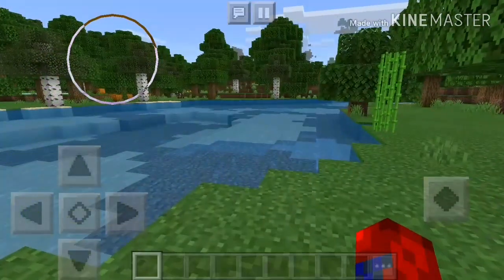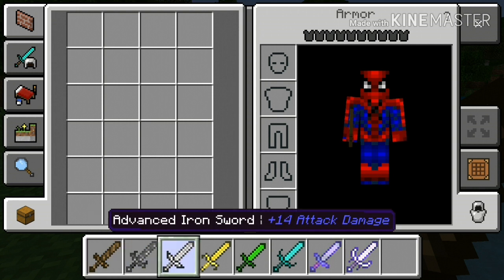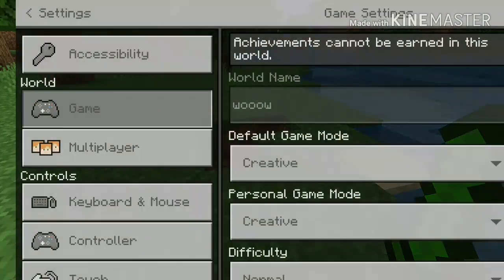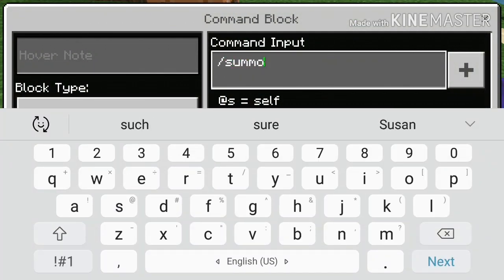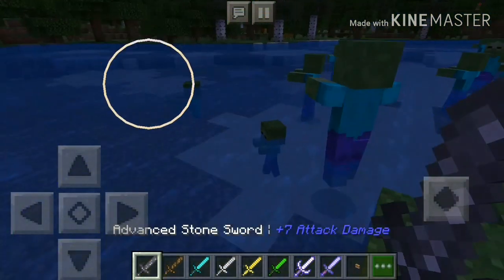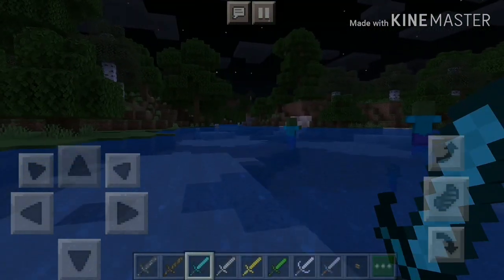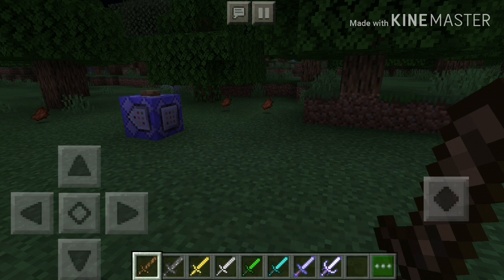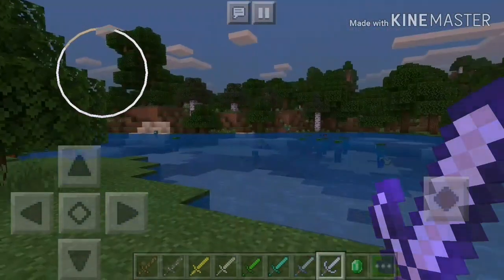Advanced Swords Mod Pack | Minecraft PE